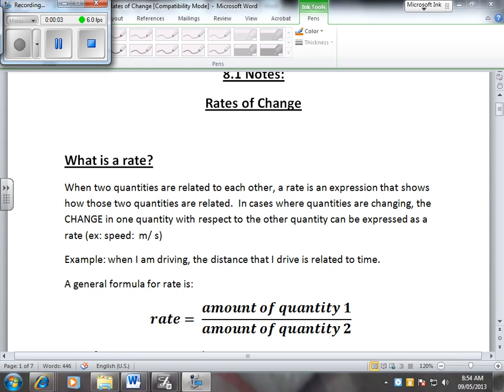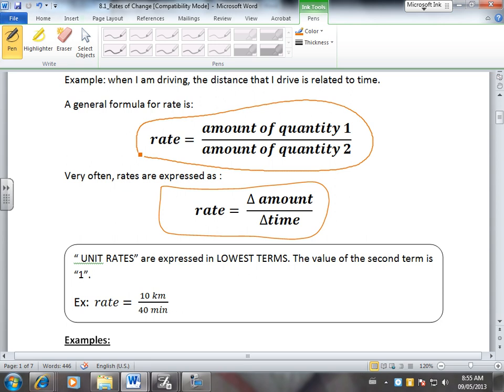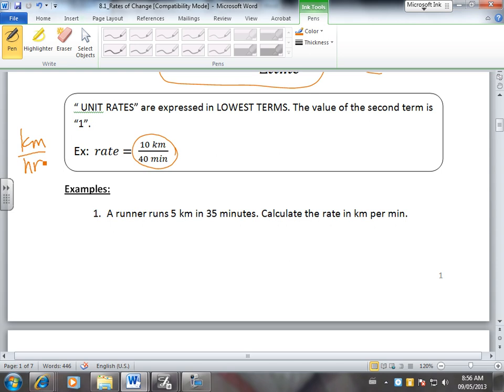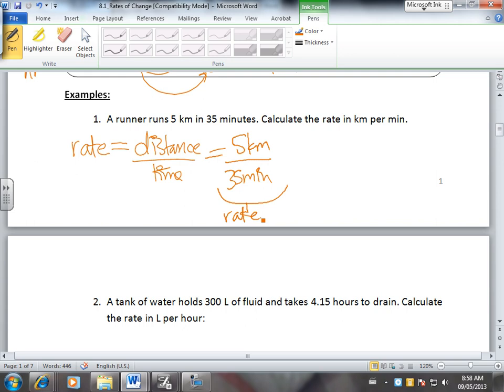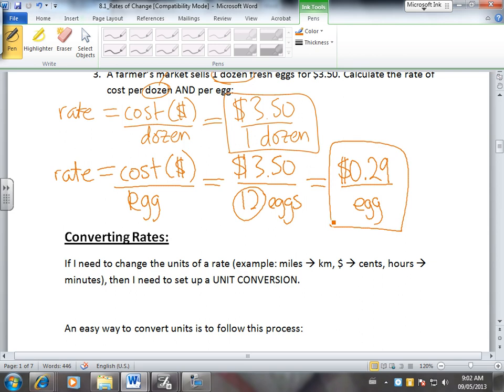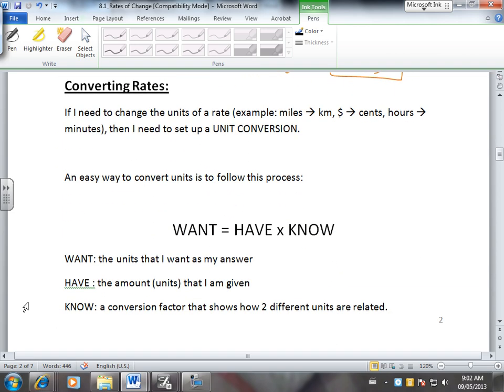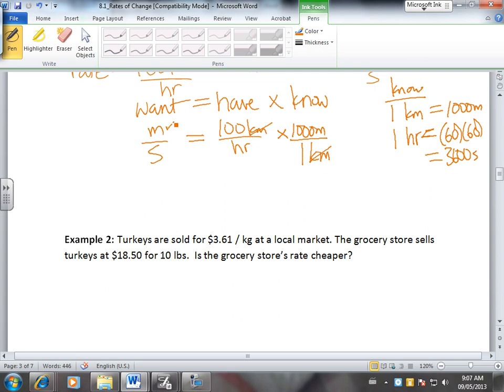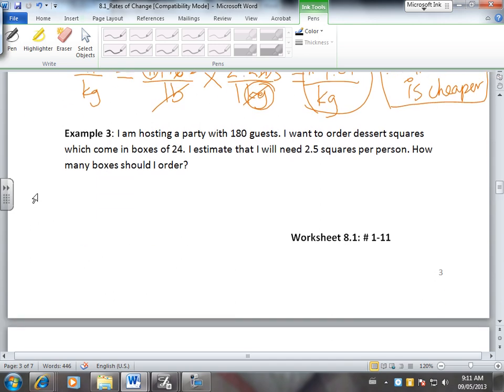Math 11 Sxn 8.1 - Rates of Change May 9, 2013)